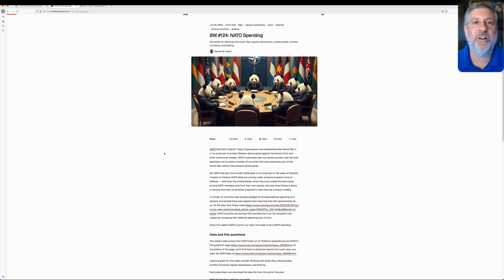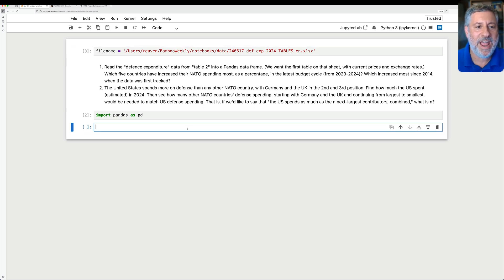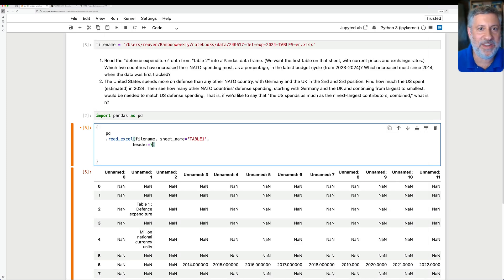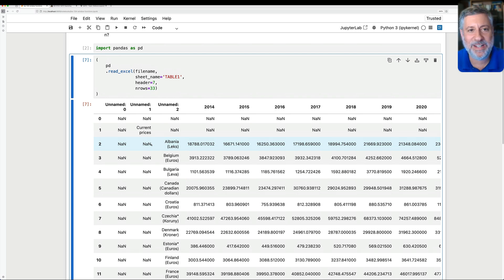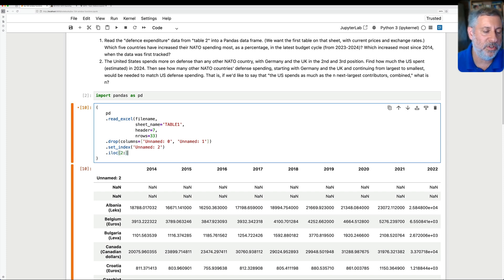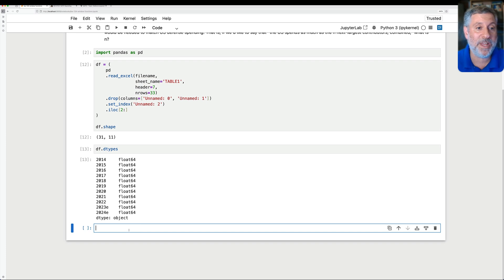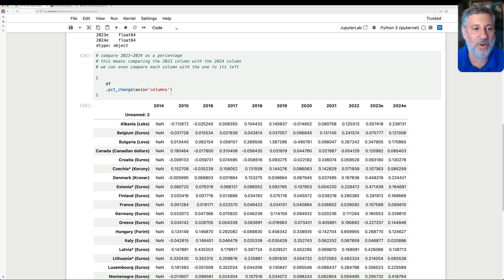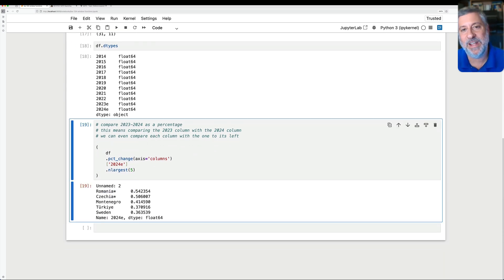What are window functions? Analyzing NATO budgets with Pandas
Want to compare values across rows or columns? You might want to use a "window function." Such functions are common in SQL, but they're equally helpful in Pandas. In this video, I answer two questions from the latest Bamboo Weekly (about NATO spending) using two common window functions, "pct_change" and "expanding".